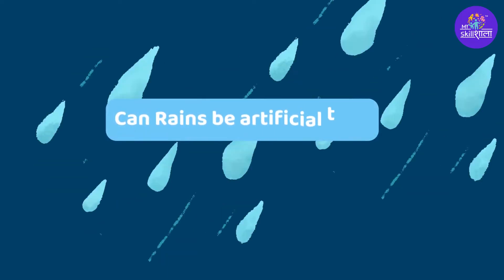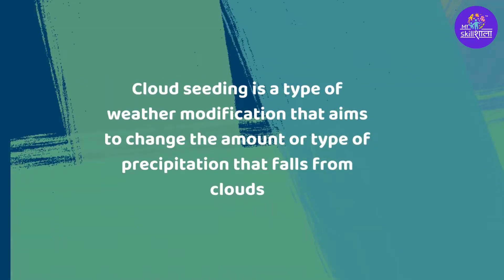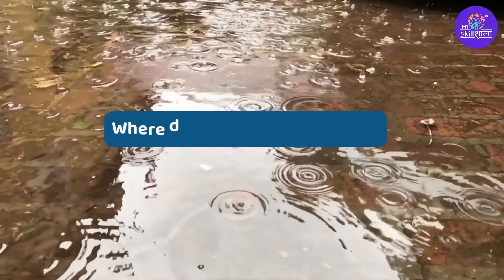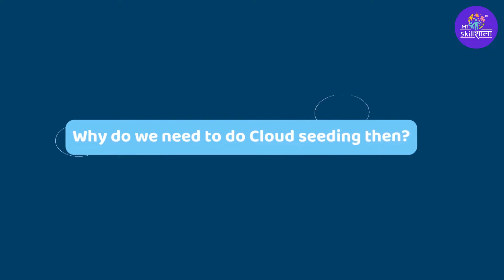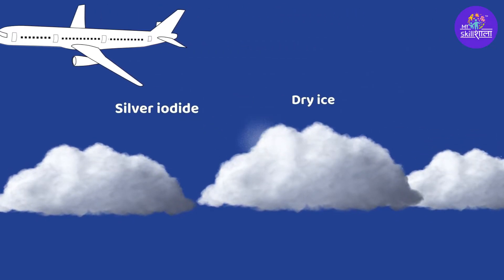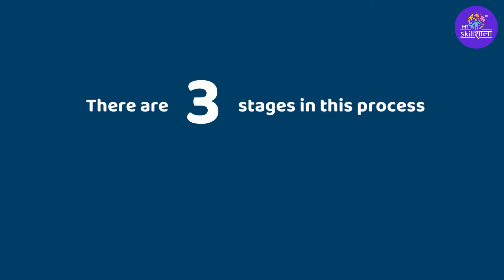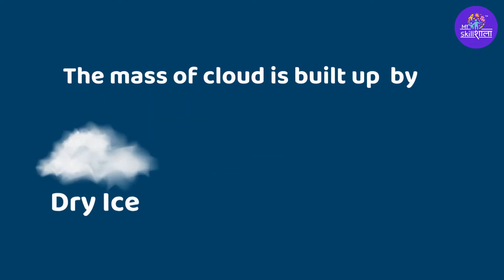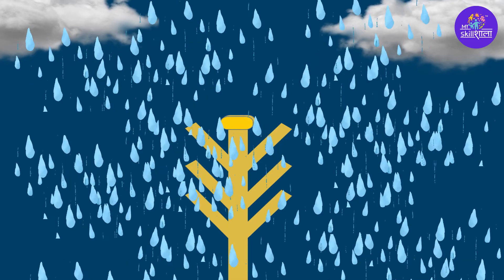Artificial Rains : a video about the basics of cloud seeding | Tidbits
Artificial rain or cloud seeding is the process of dispersing substances into the air, ostensibly to produce rain from clouds. It is claimed that this technique will cause rain to fall in areas where it would not have done so naturally. Cloud seeding is also used to increase the snow pack in ski areas. Cloud seeding is generally done by dispersing silver iodide, a material which is readily absorbed by water droplets. This causes the droplets to freeze at a higher temperature. As the droplets fall, they melt and become rain.

Byte Size Learning about Artificial Rain by Avani Thacker

TidBits by MySkillShaala are fun short learning for kids. If you are searching for educational videos for children, then you are in the right place. TidBits learning videos are the most entertaining and engaging way to learn from the most creative and talented group of educators on the planet.

Do you like MySkillShaala TidBits, watch daily short videos and learning something interesting daily. Also answer a question from the video and win rewards on MySkillShaala.